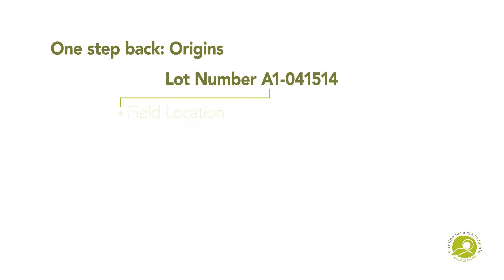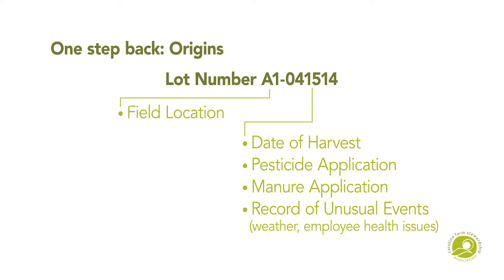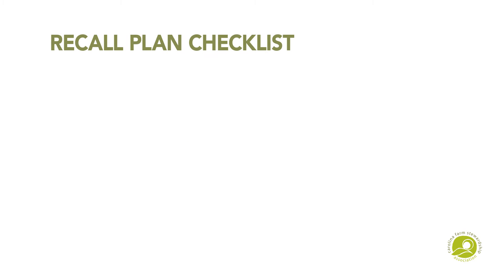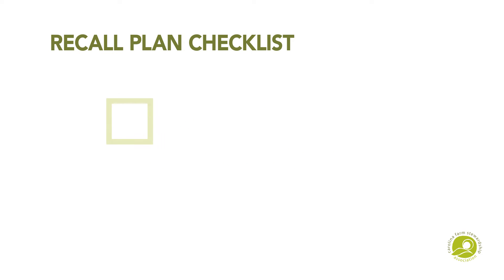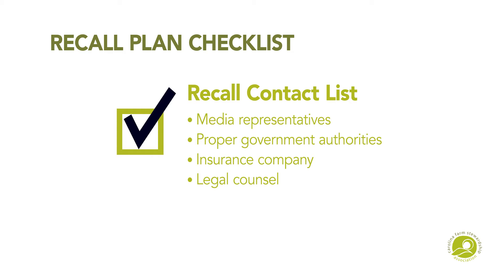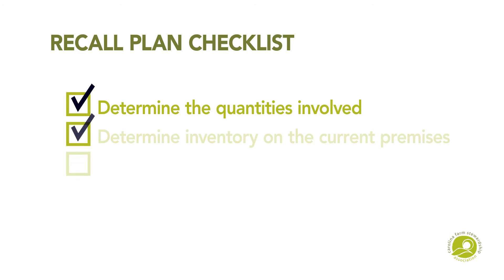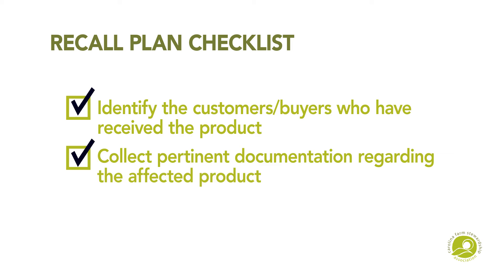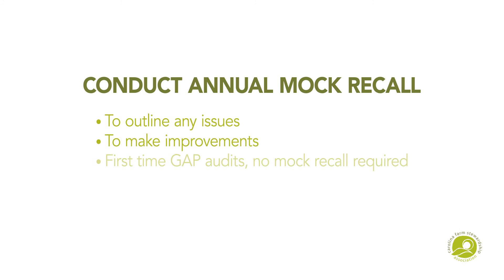Gap Certification: Traceability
The implementation of a traceability program allows the farm to easily identify records that will help isolate potential causes of contamination, such as dates of any manure applications, employee health and hygiene issues, and any unusual events such as flooding and wildlife intrusion. Learn how to create a lot number that will allow you to easily identify products that should be removed from the market.